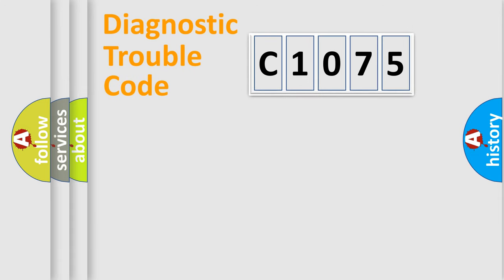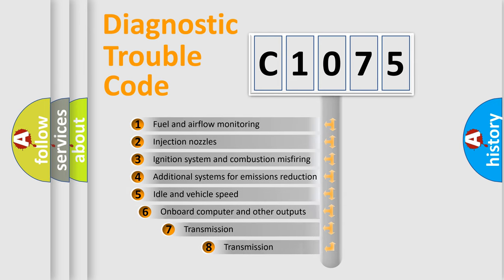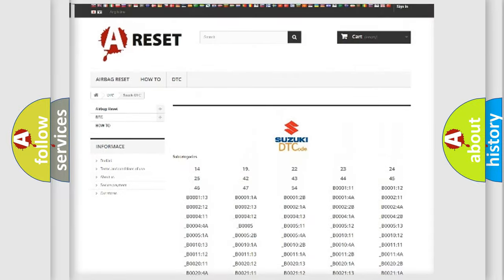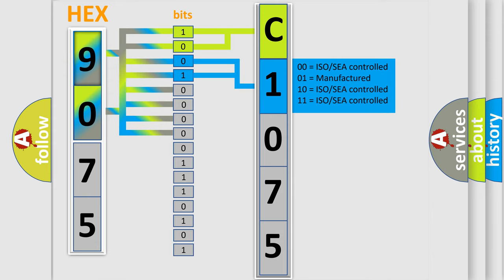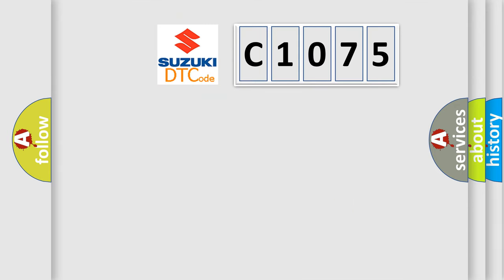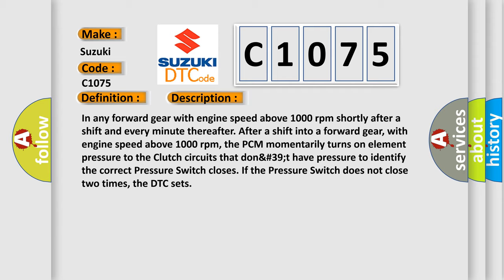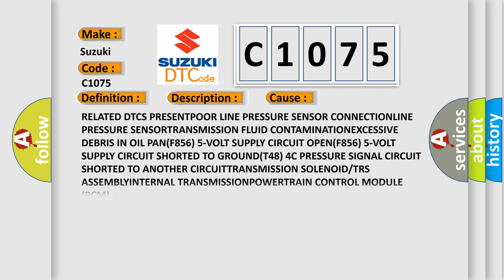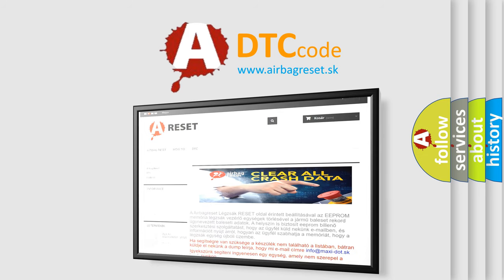DTC Suzuki C1075 Short Explanation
Contents:
0:21 Basic DTC analysis according to OBD2 protocol standard.
1:48 Insight into programming
2:58 A diagnostically understandable description of the Diagnostic Trouble Code
3:05 Basic error definition

Make:
Suzuki
Code:
C1075
Definition:
HYDRAULIC PRESSURE TEST
Description:
In any forward gear with engine speed above 1000 rpm shortly after a shift and every minute thereafter. After a shift into a forward gear, with engine speed above 1000 rpm, the PCM momentarily turns on element pressure to the Clutch circuits that don&#39;t have pressure to identify the correct Pressure Switch closes. If the Pressure Switch does not close two times, the DTC sets
Cause:
RELATED DTCS PRESENTPOOR LINE PRESSURE SENSOR CONNECTIONLINE PRESSURE SENSORTRANSMISSION FLUID CONTAMINATIONEXCESSIVE DEBRIS IN OIL PAN(F856) 5-VOLT SUPPLY CIRCUIT OPEN(F856) 5-VOLT SUPPLY CIRCUIT SHORTED TO GROUND(T48) 4C PRESSURE SIGNAL CIRCUIT SHORTED TO ANOTHER CIRCUITTRANSMISSION SOLENOID or TRS ASSEMBLYINTERNAL TRANSMISSIONPOWERTRAIN CONTROL MODULE (PCM)